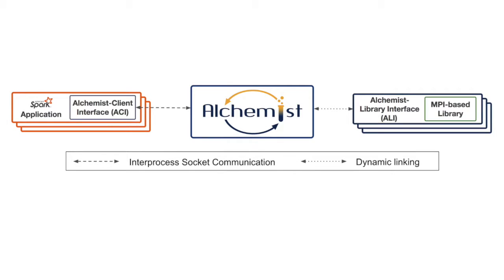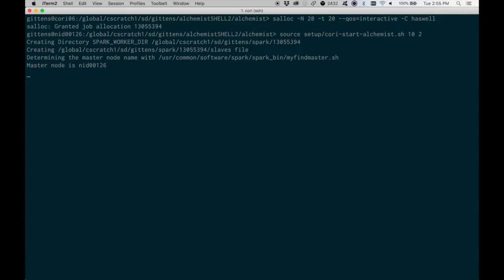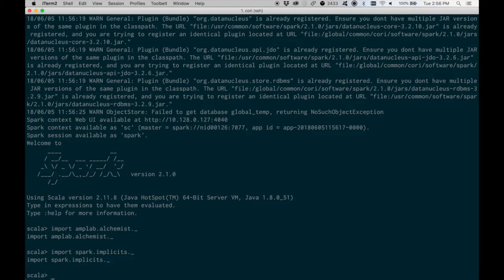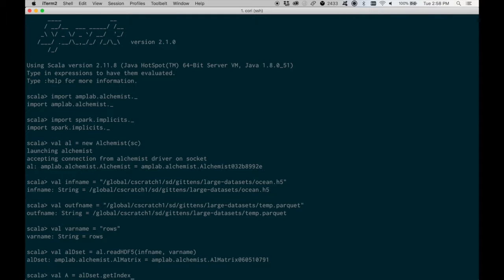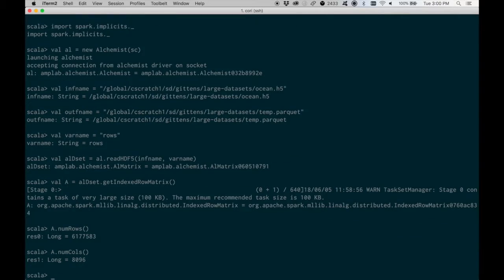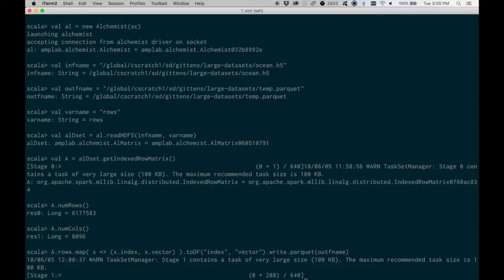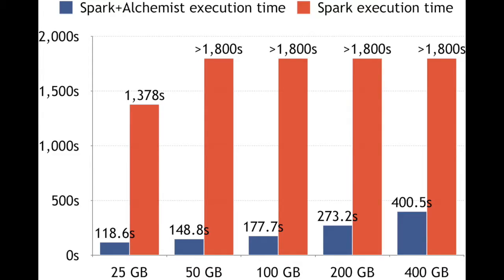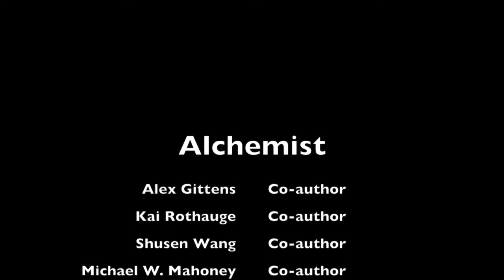Accelerating Large-Scale Data Analysis by Offloading to High-Performance Computing Libraries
Accelerating Large-Scale Data Analysis by Offloading to High-Performance Computing Libraries using Alchemist

Authors:
Alex Gittens (Rensselaer Polytechnic Institute); Kai Rothauge (University of California, Berkeley); Shusen Wang (University of California, Berkeley); Michael Mahoney (University of California, Berkeley); Lisa Gerhardt (NERSC/LBNL); Prabhat (NERSC/LBNL); Jey Kottalam (University of California, Berkeley); Michael Ringenburg (Cray Inc.); Kristyn Maschhoff (Cray Inc.)

Abstract:
Apache Spark is a popular system aimed at the analysis of large data sets, but recent studies have shown that certain computations---in particular, many linear algebra computations that are the basis for solving common machine learning problems---are significantly slower in Spark than when done using libraries written in a high-performance computing framework such as the Message-Passing Interface (MPI). To remedy this, we introduce Alchemist, a system designed to call MPI-based libraries from Apache Spark. Using Alchemist with Spark helps accelerate linear algebra, machine learning, and related computations, while still retaining the benefits of working within the Spark environment. We discuss the motivation behind the development of Alchemist, and we provide a brief overview of its design and implementation. We also compare the performances of pure Spark implementations with those of Spark implementations that leverage MPI-based codes via Alchemist. To do so, we use data science case studies: a large-scale application of the conjugate gradient method to solve very large linear systems arising in a speech classification problem, where we see an improvement of an order of magnitude; and the truncated singular value decomposition (SVD) of a 400GB three-dimensional ocean temperature data set, where we see a speedup of up to 7.9x. We also illustrate that the truncated SVD computation is easily scalable to terabyte-sized data by applying it to data sets of sizes up to 17.6TB.